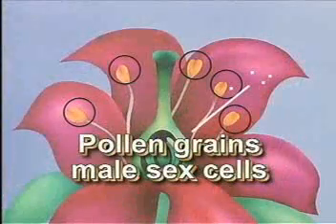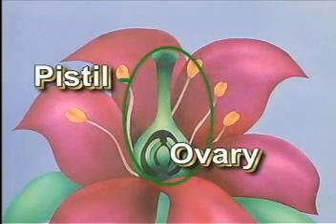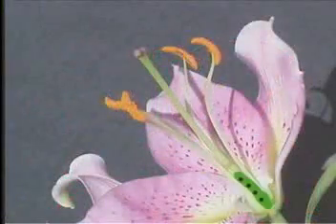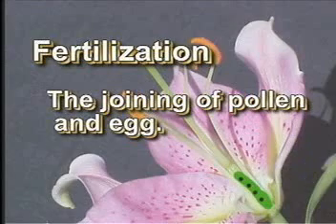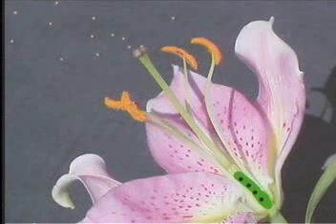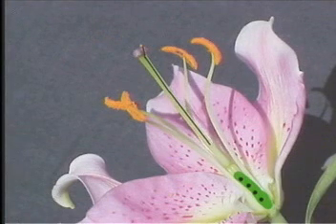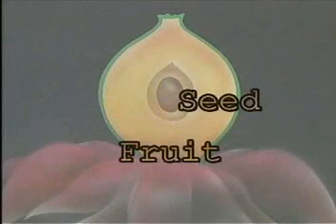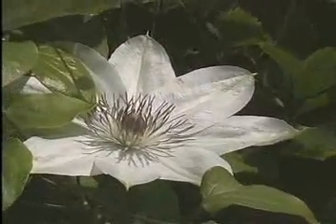Plant Reproduction Flower Parts and Pollen